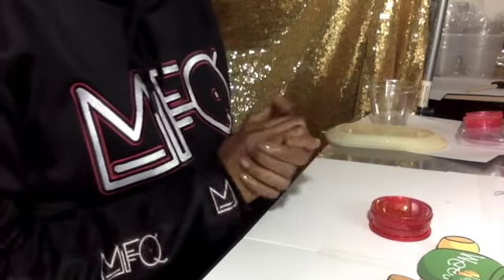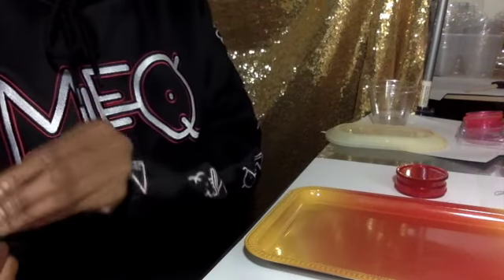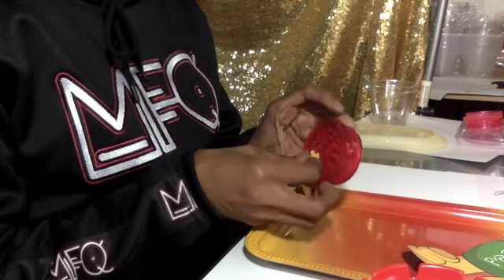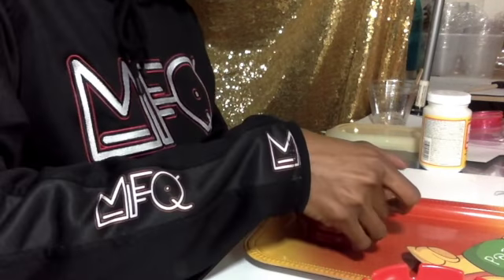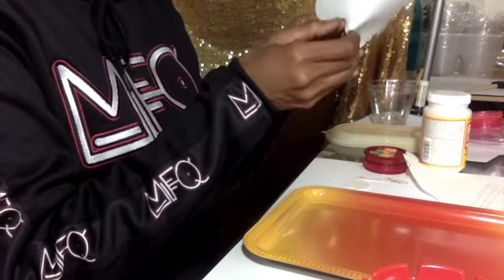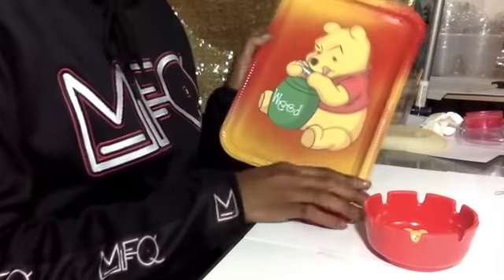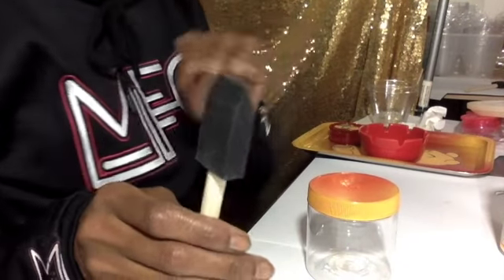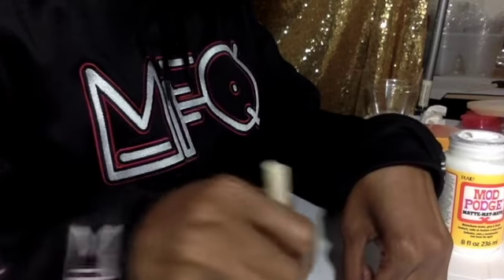Winnie The PotHead Rolling Tray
Making a Winnie The Pothead Rolling Tray: My #1 seller!! Stoners who love Winnie the Pooh loves this set! winnie the pooh stoner